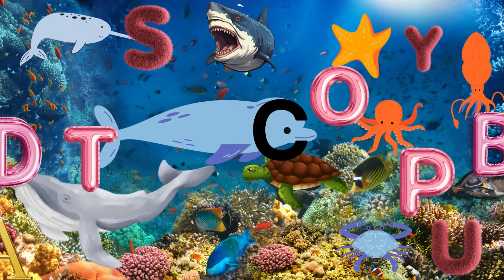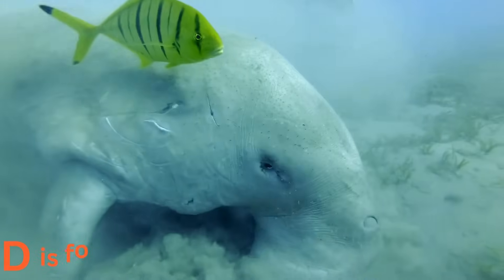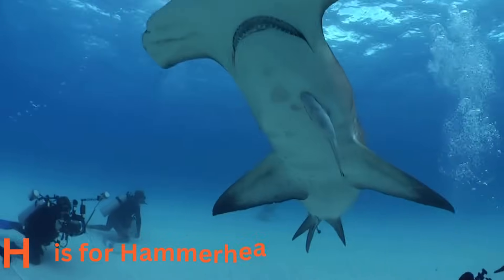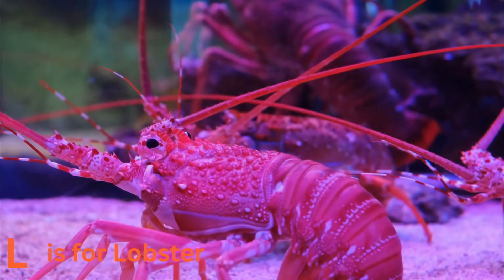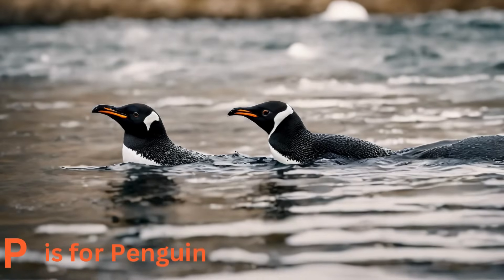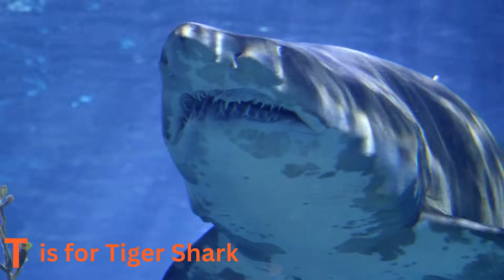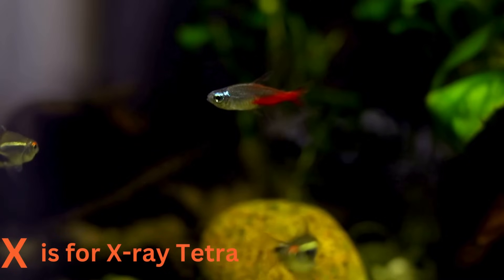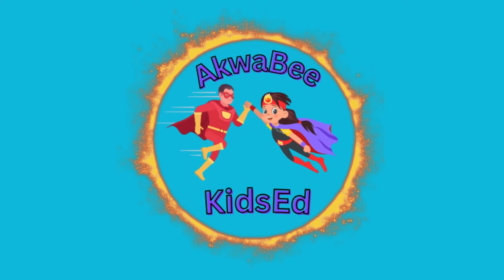🌊🅰️🐟 Dive into the ABC's of Sea Animals! 🦀🔤 Fun Learning Adventure for everyone! Angelfish, Dolphin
Hey there, little explorers! Are you ready to embark on an epic underwater journey through the ABC's of sea animals? 🌊🅰️🐟 Join us as we dive deep into the ocean depths and discover fascinating creatures from A to Z!

In this exciting video, we'll take you on a whirlwind tour of the marine world, from the bustling coral reefs teeming with colorful fish to the mysterious depths where giant whales roam. Get ready to learn your ABC's in a whole new way, as we introduce you to amazing sea creatures like the graceful dolphins, majestic sea turtles, and playful seals.

But that's not all – we'll also share fun facts and interesting tidbits about each animal, from their unique adaptations to their important roles in the ocean ecosystem. From the adorable clownfish to the fearsome great white shark, there's something new and exciting to discover with every letter of the alphabet!

So grab your scuba gear and get ready for an unforgettable adventure with the ABC's of sea animals!
 Sea Animals, ABCs, Ocean Adventure, Fun Learning, Kids Education, Wildlife Facts, Nature Discovery, Underwater Exploration, Alphabet Learning, Educational Videos, Fun for Kids